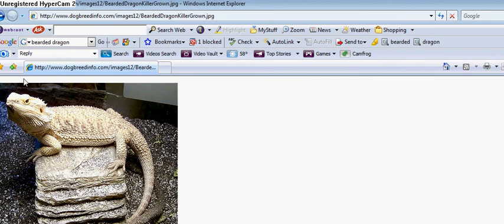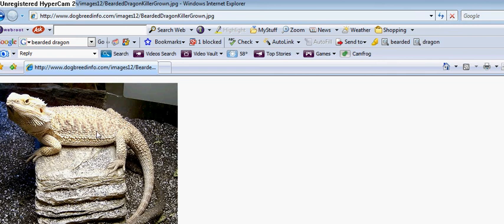awsome bearded dragon update (SUBSCRIBE!!!)